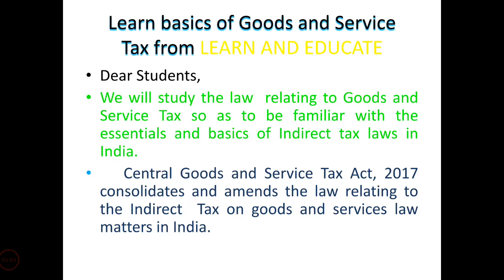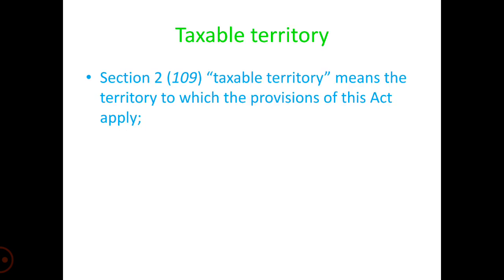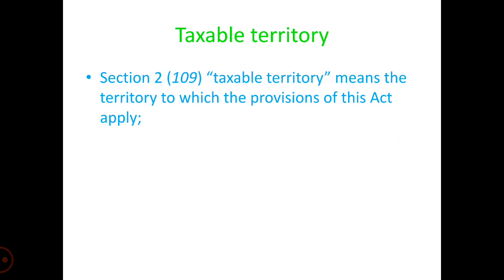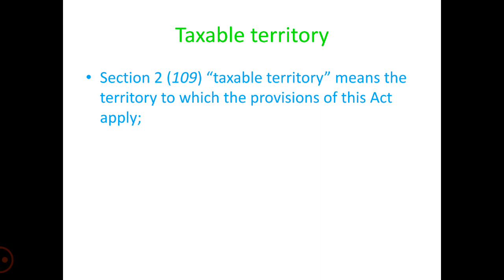2(109) Taxable territory. Central Goods and Services Tax Act 2017.